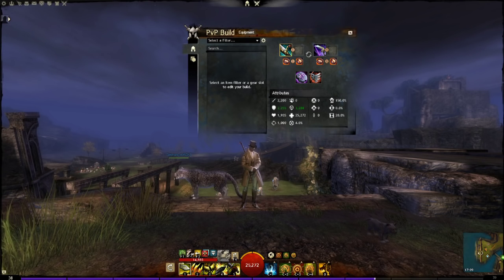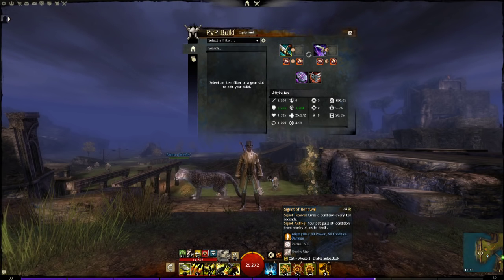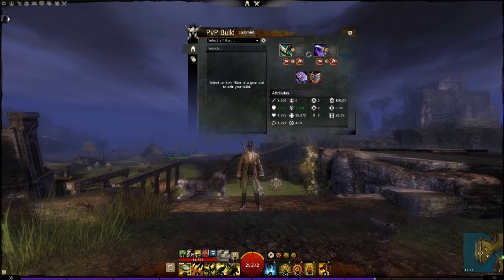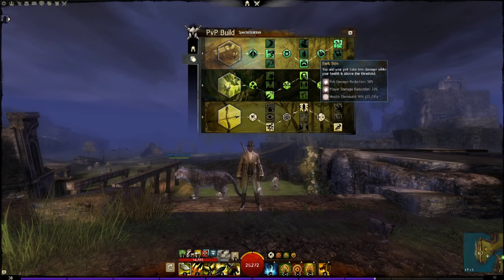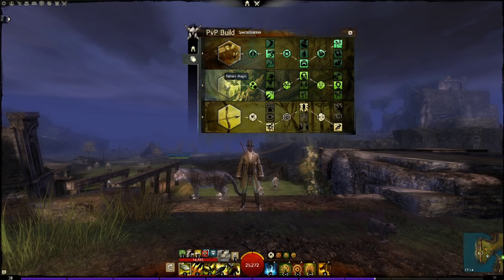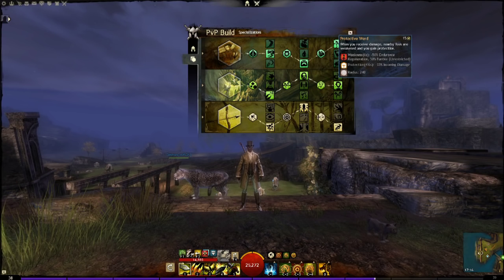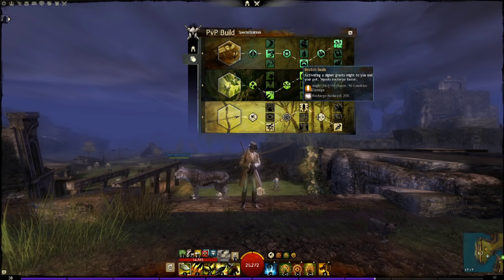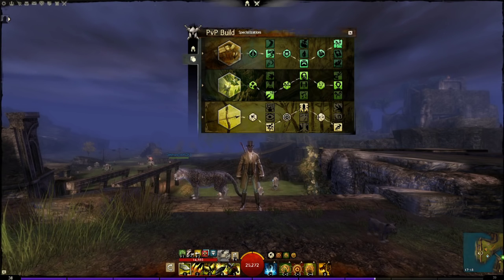Guild Wars 2 - Wulopin's Ranger PvP Build Post June 23 Update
Here it is! The WuloPain! My shiney new PvP build for ranger, post June 23 update.

I talk too much, I know. I have been using this build, and I have won about 75% of my matches lately, although I might just have been lucky with getting good teammates.

I also included two consecutive ranked matches where you can see me in action. I thought the first one wasn't that good with me running all over like a headless chicken, so I recorded another one, and guess what happened?

Fiiiiind out!